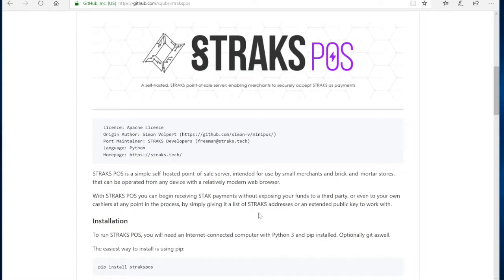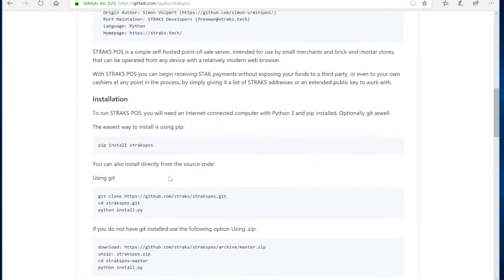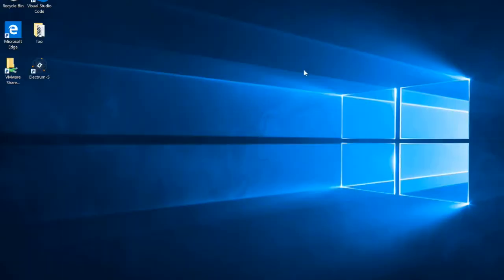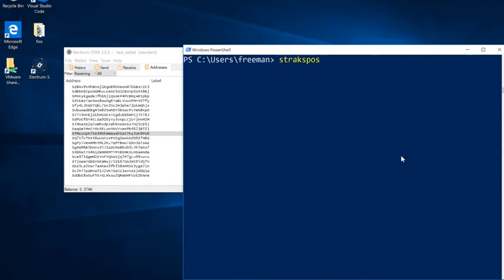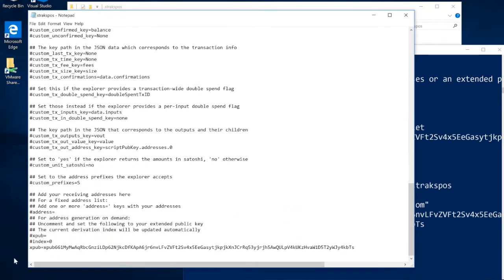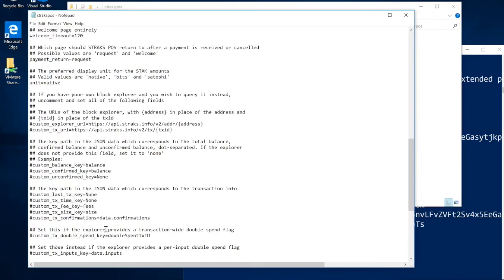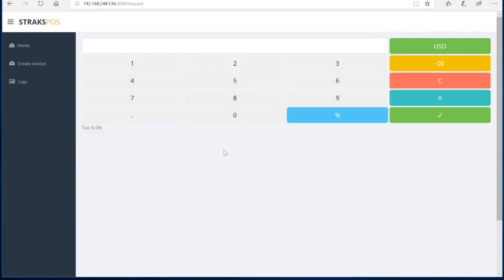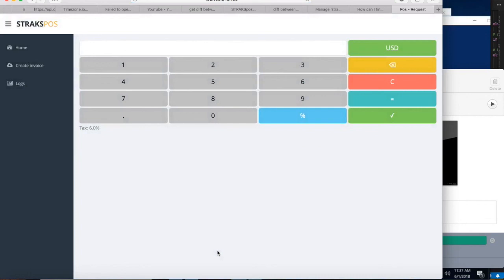How to Install STRAKS Point of Sale on Windows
A walkthrough on how to install the STRAKS Point of Sale system on Windows

With a view to streamlining the process of accepting STAK payments, STRAKSpos allows merchants to safely and securely offer to accept STRAKS as payment in-store. By eliminating on-going and intermediary fees, easing deployment and built with a focus on security, the self-hosted STRAKSpos server can be utilized by small merchants via any device with a web browser.

To find out more, or need help with integration, please contact the STRAKS team today: